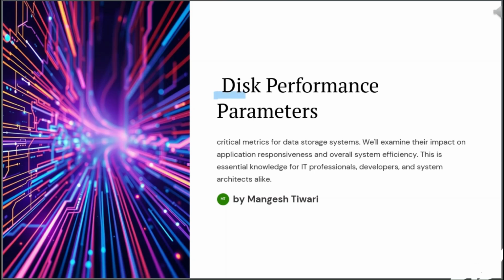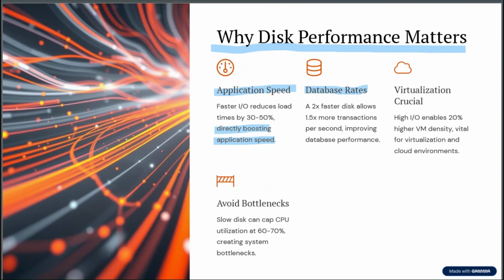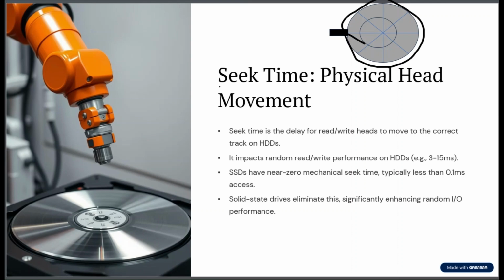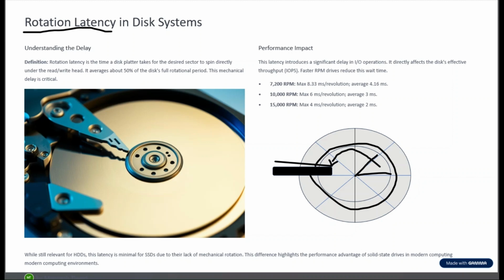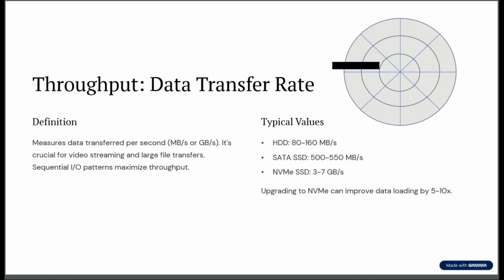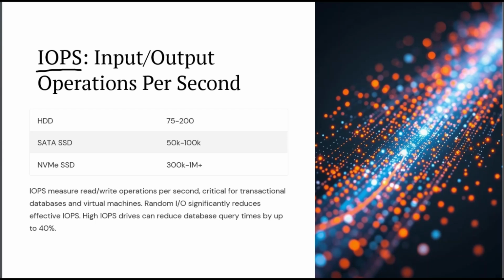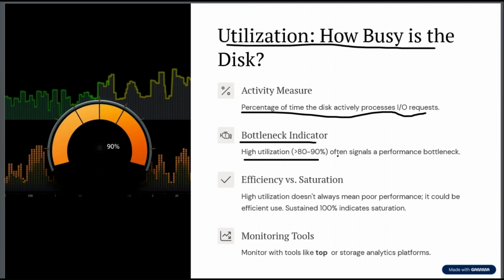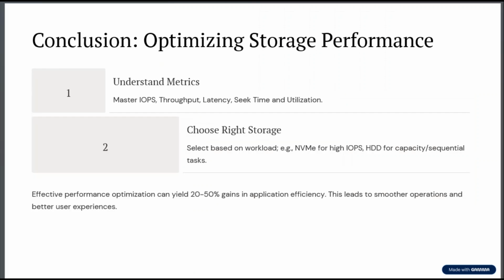Disk Performance Parameters| Different types of disk Parameters |Operating System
in this video we are going to discuss about  what are disk performance parameters and dive deep into their types.